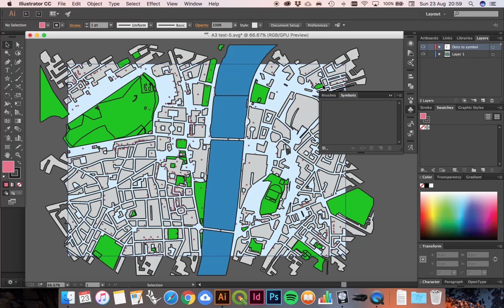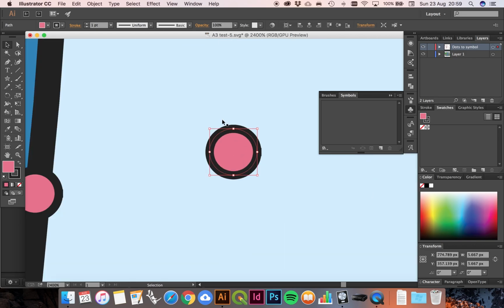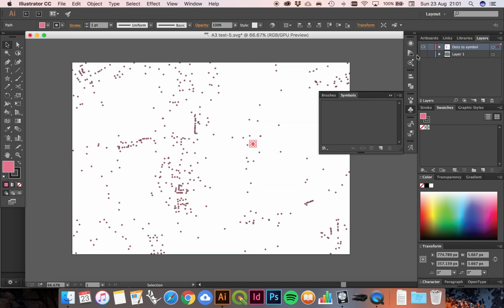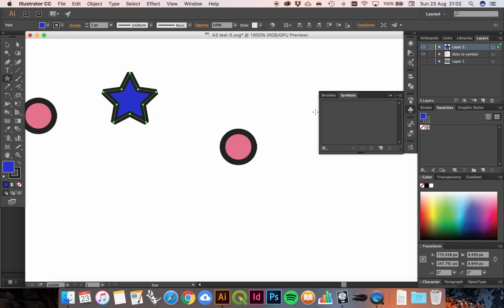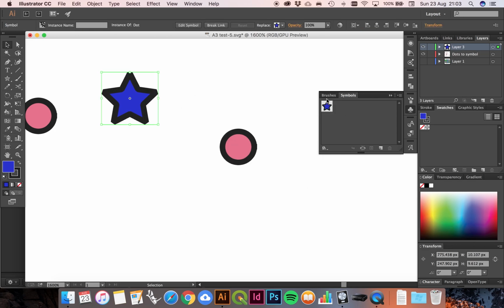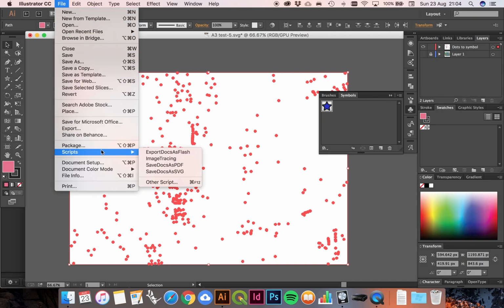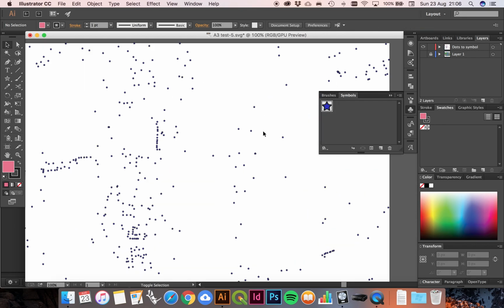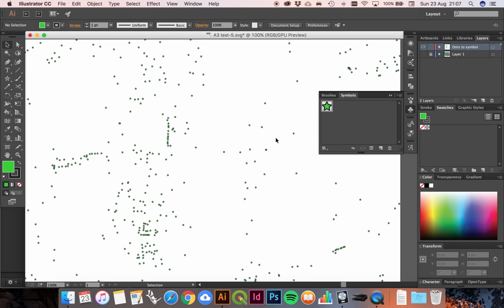QGIS to Illustrator Part 2: Points to Symbols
In this video we address a side effect of exporting QGIS points via Print Layout - the transformation of those points into polygons. We use a script to transform those polygons into Illustrator Symbol Instances, allowing us to control their appearance with a single 'master' Symbol, and regain graphic control.

UPDATE: The original script was located on a website that no longer exists, so I have recreated it. Note that this script now creates a symbol instance called "Dot" if there is not one already.